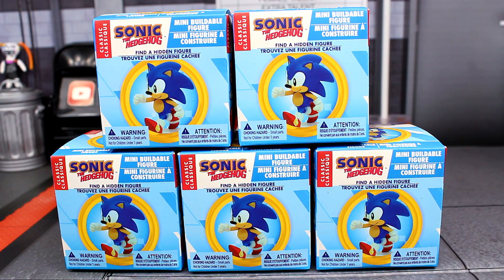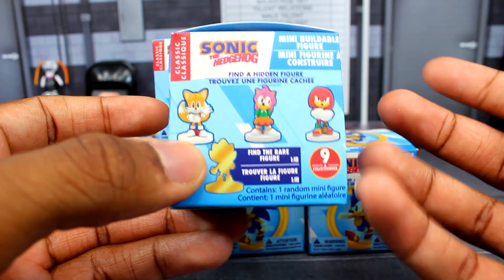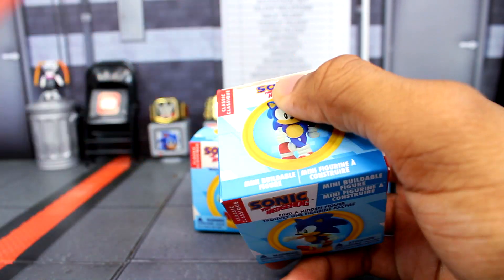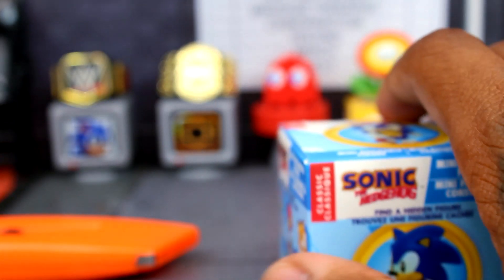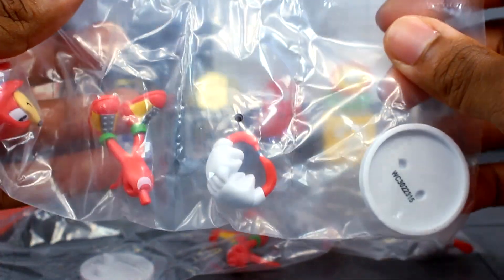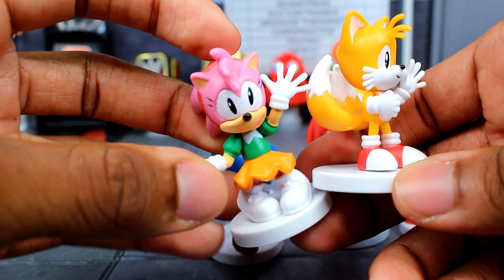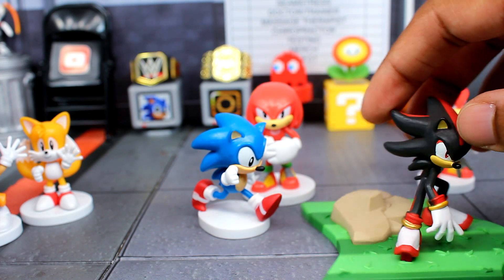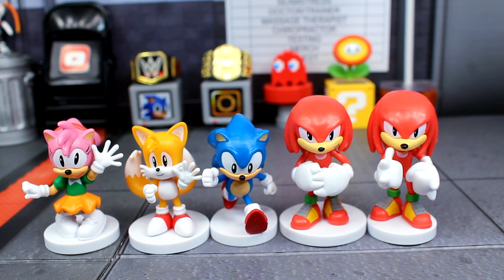Just Toys Intl. Sonic Mini Buildable Figures Review!